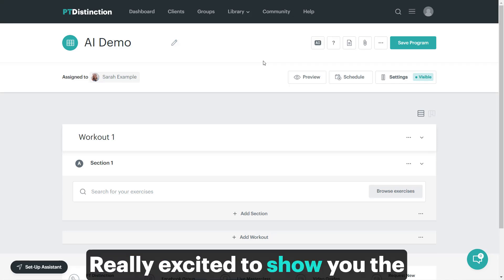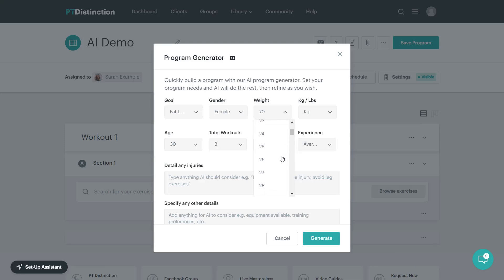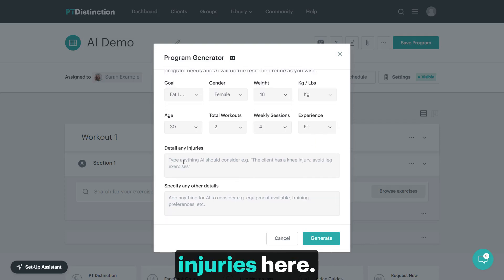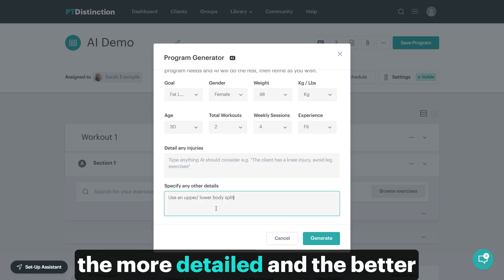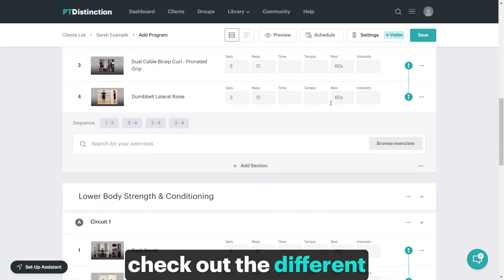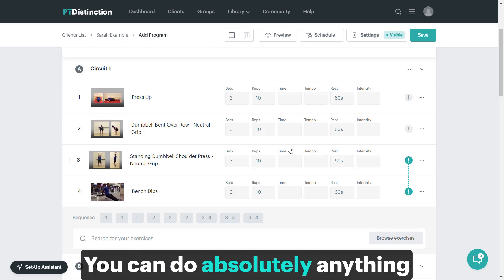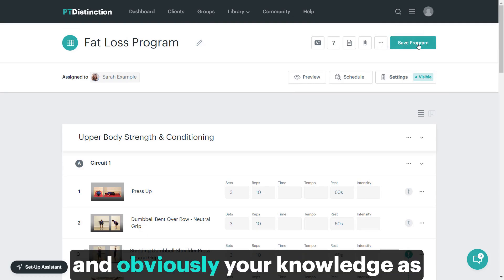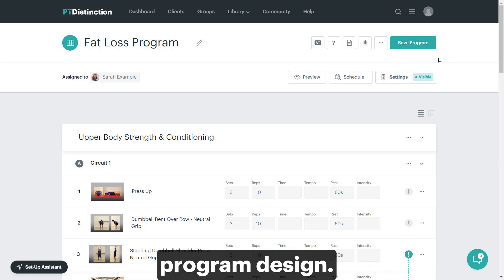New Feature | Introducing the AI Program Builder | Personal Trainer Software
🚀 We’re thrilled to announce our latest feature update at PT Distinction! 🚀

We’ve been hard at work to enhance our platform and help personal trainers like you thrive.

Introducing the AI Program Builder

This game-changing feature allows you to create customized training programs for your clients in under 20 seconds, tapping into the most comprehensive program design knowledge base available.

Discover the power of coaching clients your way and experience the speed and efficiency of our latest upgrade to the world's number-one Personal Trainer Software.

Explore the future of coaching and make sure your personal trainer software can keep up!

Transcript of Video:

Really excited to show you the new AI Program Builder inside PT Distinction.

Open up the program builder inside your client dashboard and just come over and you see the AI Program Generator button.

So click on that and this is where you put in what you want for your clients. So you'll need your knowledge as a trainer to set exactly what your client needs and what they want and what is best for them.

So you test out their goal, gender put in their weight, you can choose kilograms or pounds, whatever you wish. Put in your client's age.

Now, weekly sessions, obviously how many times a week they will be training. So let's say this client has four times a week and total workouts. So how many different workouts will best suit that particular client over the week?

For this particular client, I'm going to say two workouts rotated over the week and then you put in their experience, you can put in any injuries here. So type in anything that your client needs to think about regarding their injuries and then specify any other details if there's anything that this client needs or you want to add in with your specific knowledge as a trainer.

I might say use a certain split. So I've just put use an upper lower body split. Obviously your knowledge of the trainer means you can put in better instructions. The better the instructions, the more detailed and the better the program will come out.

Then when you put in everything that you want for your clients, you click on the generate button. Now this is live, I'm not going to speed it up so you'll see how quick it is at generating the program.

And there you go, it is ready. So you can have a look now at the program go through, check out the different workouts, see how it's made. As you can see it's set out really good programs.

It's followed my instructions and it's put in all of the parameters that I want to have. Now if you don't like the program you can go back and you can ask it to do it again. So just go back to the generator if you like the program but you think it needs a few changes.

For this particular client, for example, you might want to unlink the circuit, you might want to swap out a couple of exercises. You can do absolutely anything you like because you're inside the program builder.

Let's say you wanted to swap out this one. Just click on the swap exercise and type in what you want. And there you go. So very quick and easy to edit. Anything you like. You can go through, make sure it's perfect for your client, and then when you're happy with the program, click on Save program.

Now this makes the programs extremely quick, and obviously your knowledge as a trainer goes into it to put in the instructions and help it to do basically the donkey work.

It doesn't do periodization, so you will use your knowledge of the client's periodization and where they are in their programming to set the right parameters for each program and make sure that your client has all the good stuff.

And then you can add in your coaching alongside this. So it's a huge, huge time saver when creating really good quality training programs for your clients. You should never run out of ideas again for training program design.